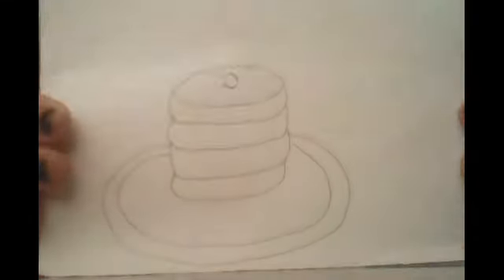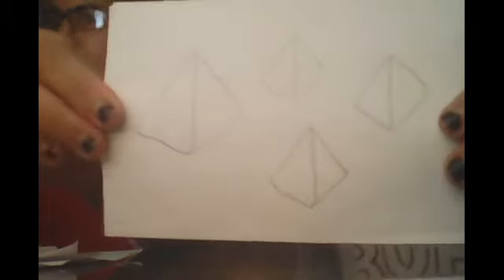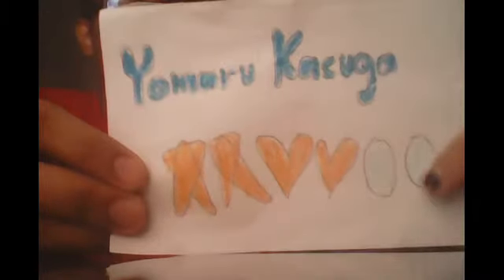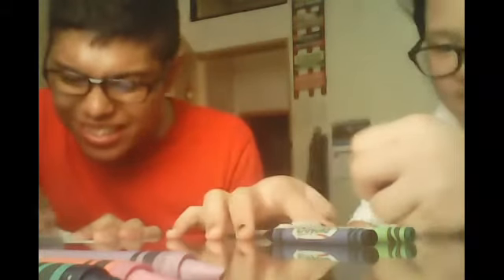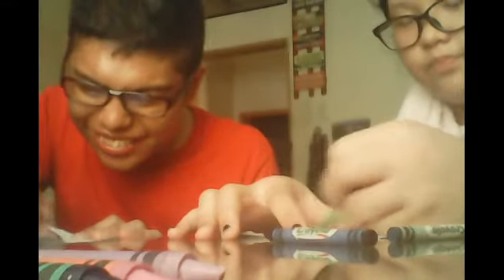Yomarumon Dreams - 3 Colors of Crayons Challenge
Let's do the 3 Colors of Crayons Challenge!

TRY THIS CHALLENGE:
And the rules are:
1. Get 5 Bond Papers, then cut it into half pieces of paper
in each 2 person.
2. Get the crayon toolbox with plenty of crayons and put it in one place.
3. Close your eyes, then choose three of them. (No Cheating)
4. Then you just have to draw something only with the chosen colours (you can use something to make a line art, ink pen, multiliner, etc.)
5. Describe about this drawing.

Yomarumon Dreams
2019 Copyright